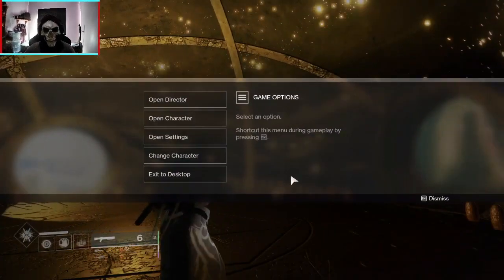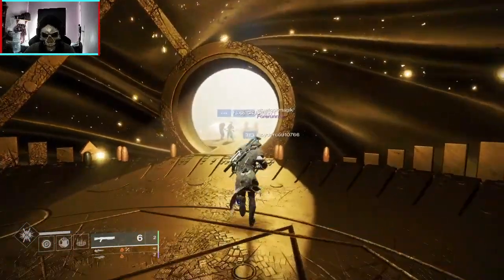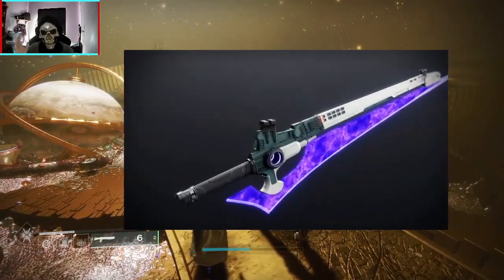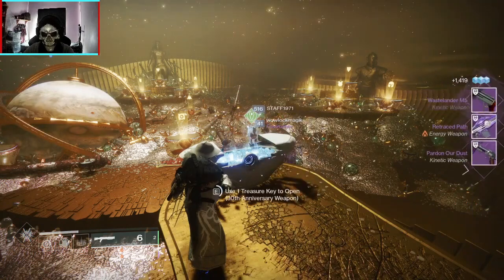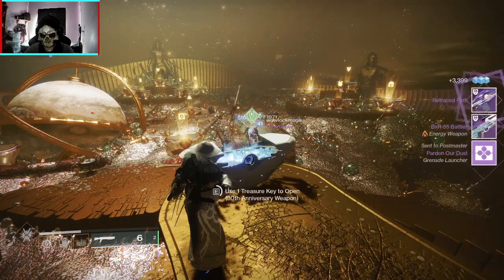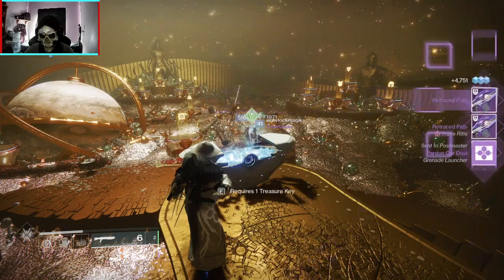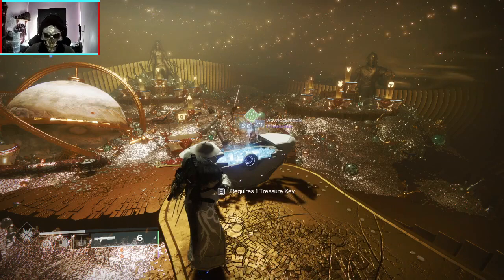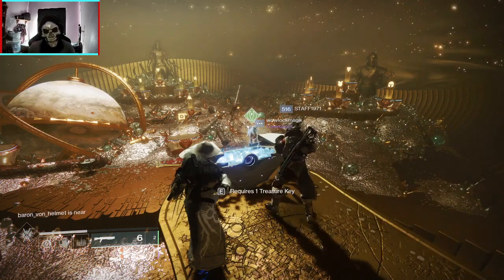Trying to get The Other Half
Welcome to a new video were I try to get THE OTHER HALF! If you have any suggestions what I should do during these videos, please let us know! I kinda just... open the chest and call it a day lol.

★ Featured: Destiny 2: Xur's Treasere Hoard.